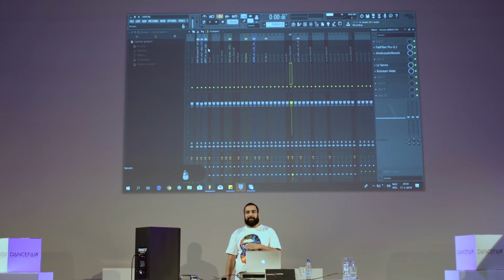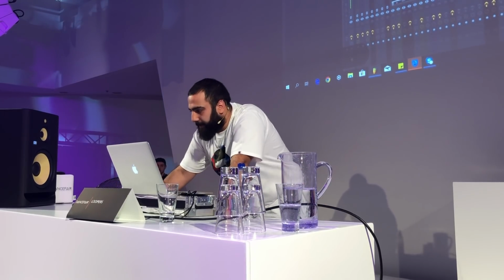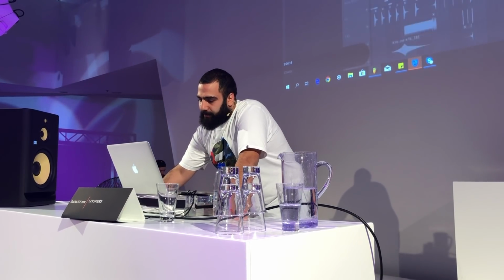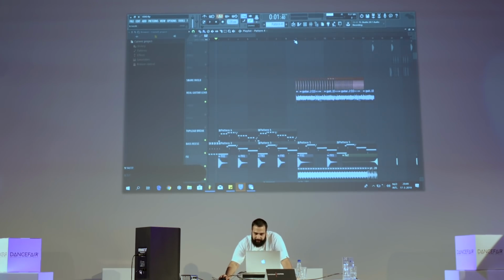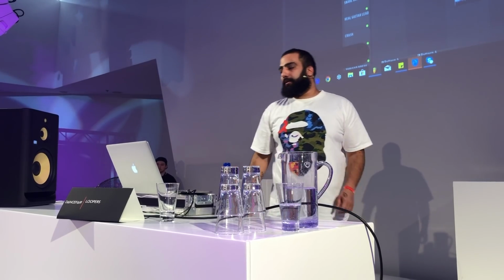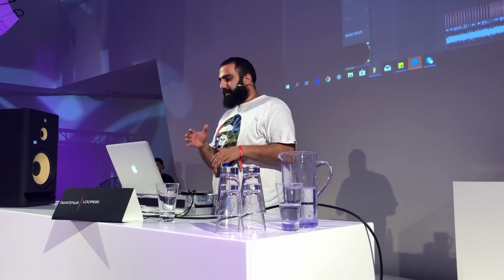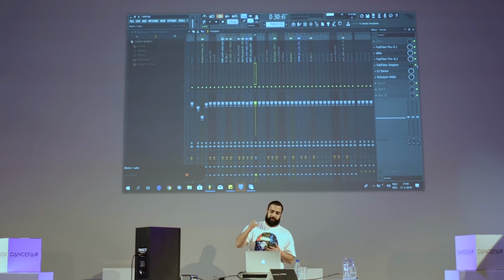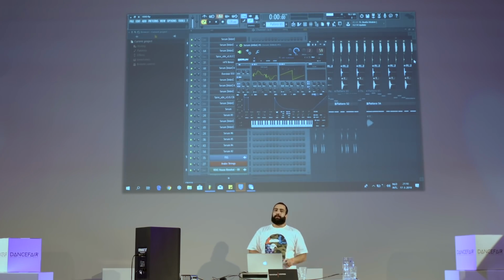LOOPERS DECONSTRUCTS HIS TRACK "I'M ODD" | STMPD RCRDS MASTERCLASS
LOOPERS @ Dancefair 2019 - STMPD RCRDS AREA

LOOPERS deconstructed his track I'm Odd during his masterclass at Dancefair 2019 in the STMPD RCRDS area. Simplicity is the key in this one.